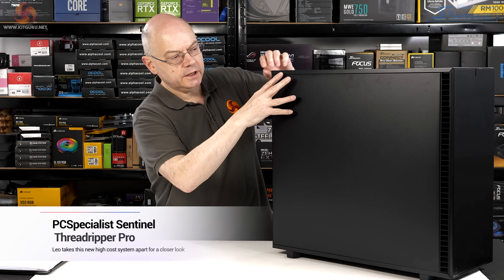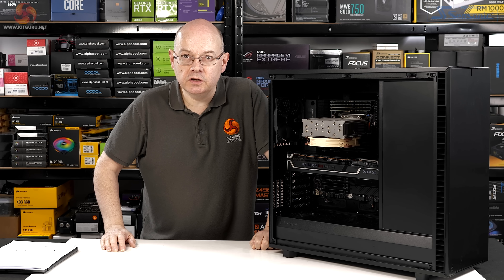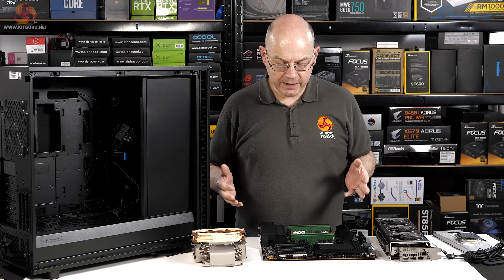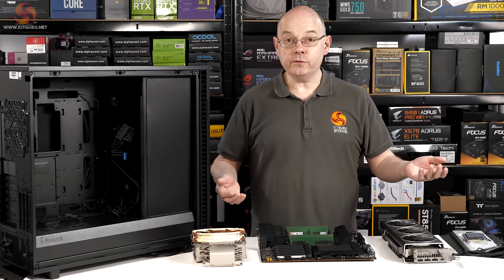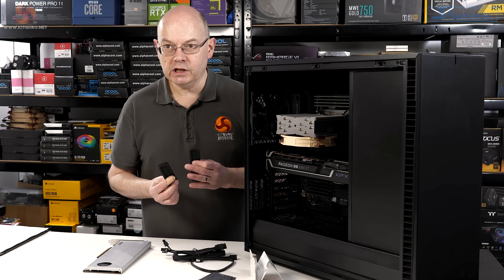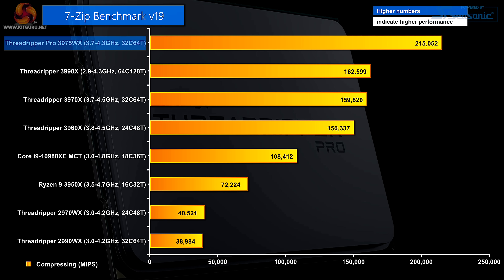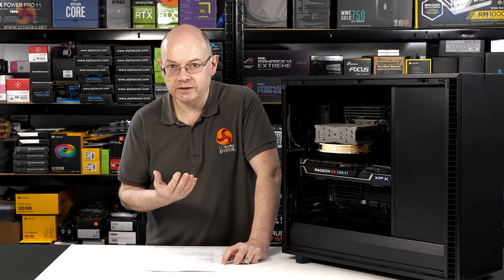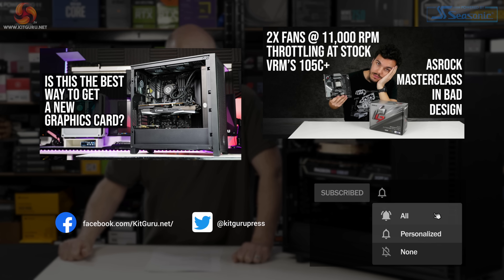Leo pulls a £5k Threadripper Pro Workstation to pieces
PCSpecialist sent Kitguru their latest £5,199 Threadripper Pro system in for a look over. Leo took the system apart to check out the array of ultra expensive components, including the new £2,500 AMD Ryzen Threadripper Pro 3975WX Processor, £1,000 AMD Radeon RX 6900 XT and £900 Asus Pro WS WRX80E-SAGE SE WiFi motherboard. Buying all the parts for this system yourself actually costs quite a bit more than the deal PCSpecialist are offering so we look a bit deeper at AMD's latest offering and the monster 8 channel ASUS board in this build.

00:00 Start
00:15 Introduction / Threadripper Pro details
02:25 Leo answers his own questions
03:00 The PCSpecialist Sentinel System detailed
05:29 Leo rips the system apart for a closer look
06:11 Pricing discussion
07:41 Key points of interest
08:24 I/O panel and heatsinks/VRMs
08:53 Accessories and extras
10:01 Performance showcase, power demand and thoughts
12:31 CPU temperatures and fan layout
13:14 Pros and Cons / Closing thoughts

Full System Spec
Case Fractal Design Define 7 XL Tower Case
Processor (CPU) AMD Ryzen Threadripper Pro 3975WX 32 Core CPU (3.5GHz-4.2GHz, 144MB Cache)
Processor Cooling Noctua NH-U14S TR4-SP3 Ultra Quiet Performance CPU Cooler
Motherboard Asus Pro WS WRX80E-SAGE SE WiFi (Intel dual 10bit G LAN, USB 3.2 Gen 2x2 Type-C port, SLI)
Memory (RAM)128GB Kingston DDR4 2666MHz ECC Unbuffered (8x 16GB).
128GB Kingston DDR4 2666MHz ECC Unbuffered (8x 16GB) (around £600)
Additional £188 for 128GB @2933MHz ECC Registered (Subject to change)
Additional £208 for 128GB @3200MHz ECC Registered (Subject to change)

Graphics Card 16GB AMD Radeon RX 6900 XT
1st M.2 SSD Drive 500GB Samsung 980 PRO M.2, PCIe NVMe (up to 6900MB/s Read, 5000MB/s Write)
1st Storage Drive 2TB Samsung 870 QVO 2.5" SSD, SATA 6Gb/s (up to 560MB/s Read, 530MB/s Write)
Power Supply Corsair 1000W RMx Series Modular 80 Plus Gold

Sound Card Onboard 6 Channel (5.1) HD Audio
Network Card 10/100/1000 Gigabit LAN Port (Wi-Fi not included)
USB/Thunderbolt Options Min. 2 x USB 3.0 & 2 x USB 2.0 Ports @ Back Panel + Min. 2 Front Ports

KitGuru uses a variety of equipment to produce content:
As of February 2021: